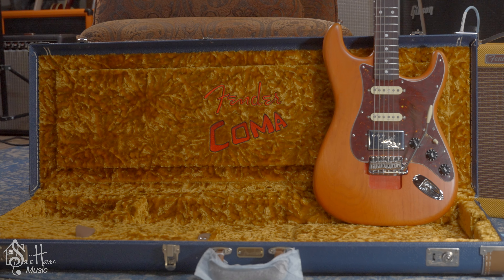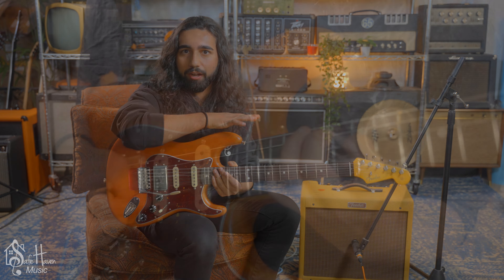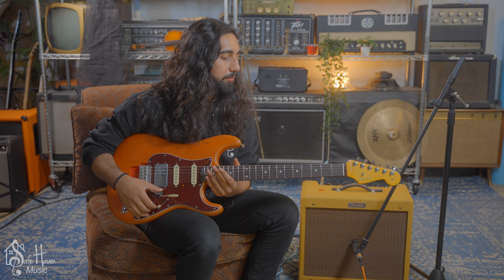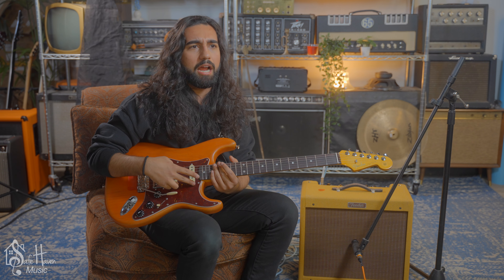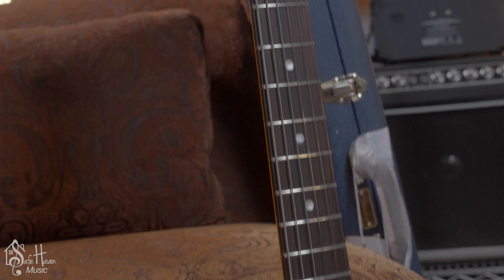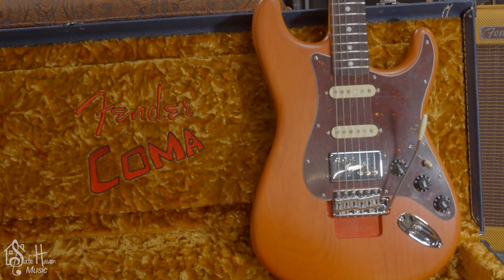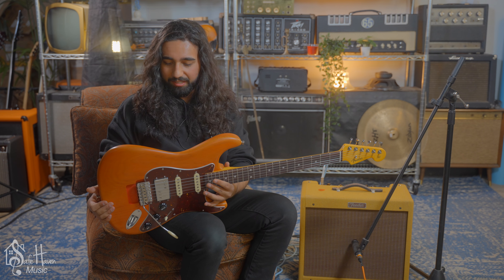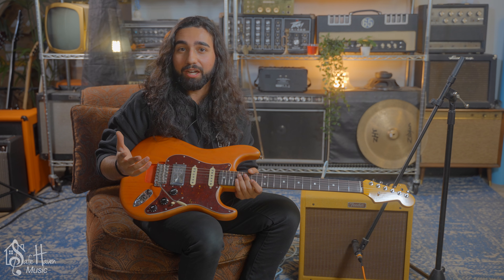Fender Michael Landau Coma Stratocaster Demo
We are very excited to showcase the highly anticipated Fender Michael Landau Coma Stratocaster. Michael Landau is one of the most influential session guitarists ever. Having recorded with the artists such as Pink Floyd, Miles Davis, Michael Jackson, and countless others. The Coma Stratocaster has all-new custom ML Ultra Noiseless single-coil pickups and a custom Wide Range Humbucker. Routed for a Floyd Rose but stocked with a 6-screw vintage-style Stratocaster tremolo, the Michael Landau Coma Strat is truly a unique guitar that everyone should own!

Gear Used:
Fender Michael Landau Coma Stratocaster - Coma Red
Fender Blues Junior Lacquered Tweed Electric Guitar Combo Amp

If you want to try out anything in this video stop by our showroom: